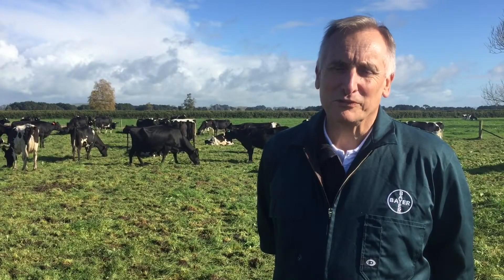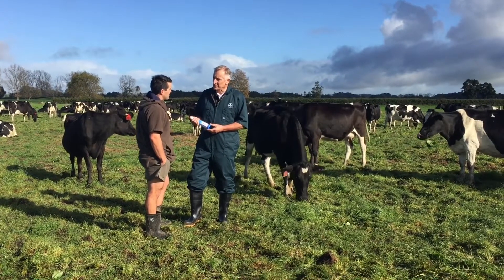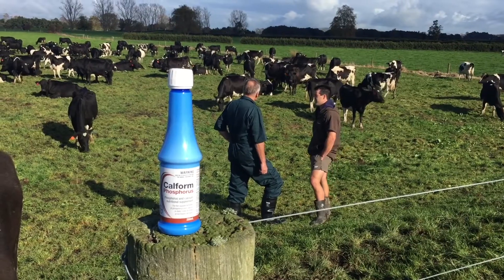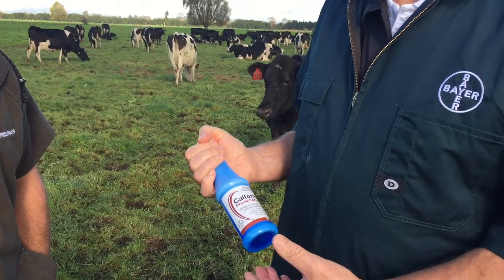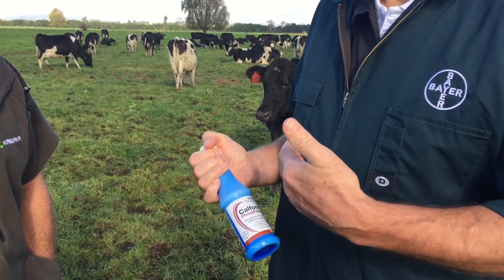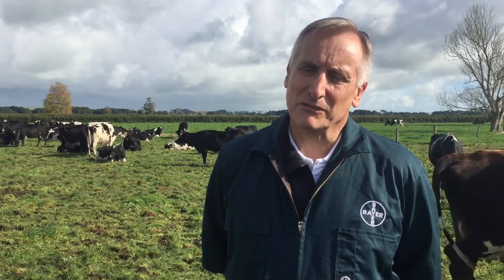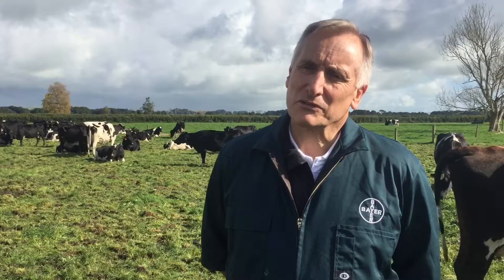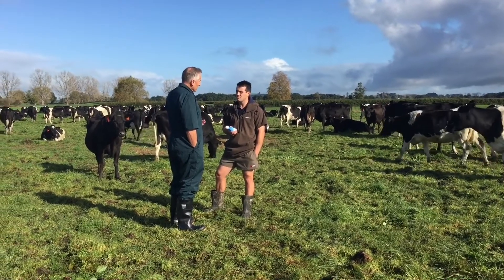Calform Phosphorus clip May2018